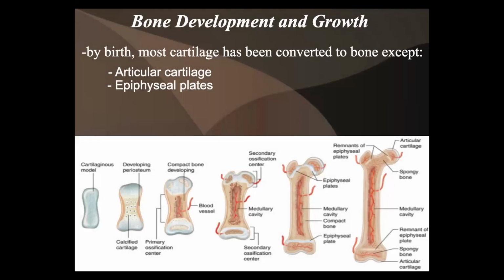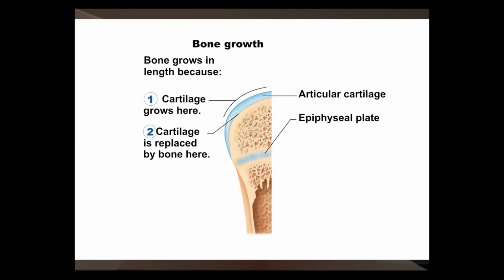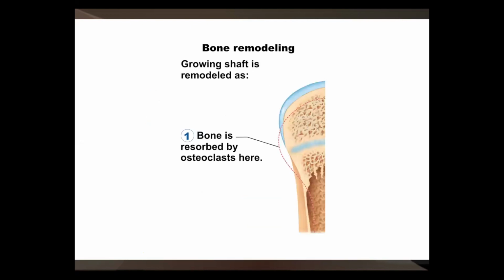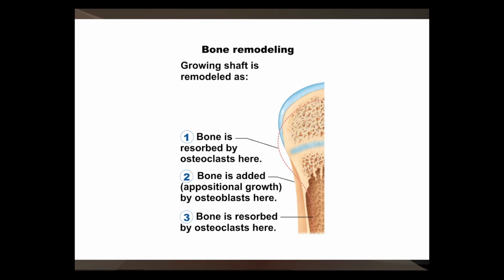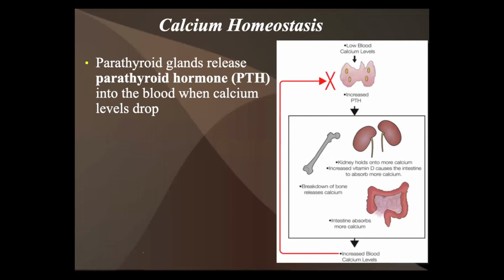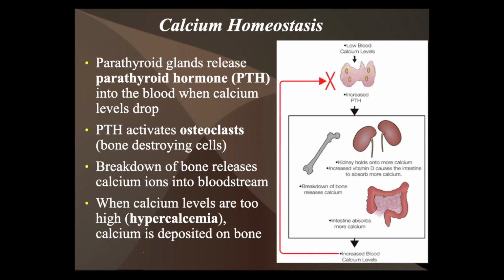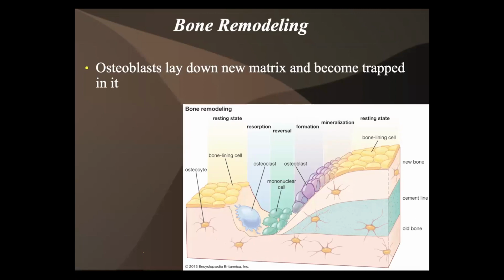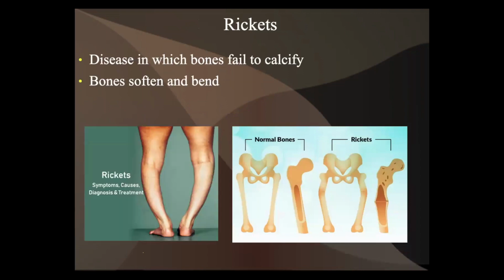A&P December 3rd